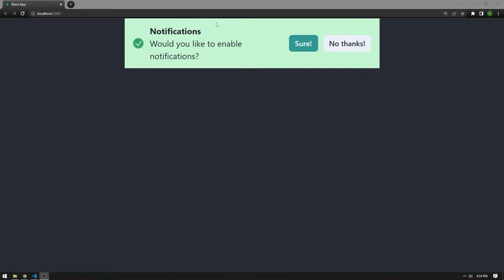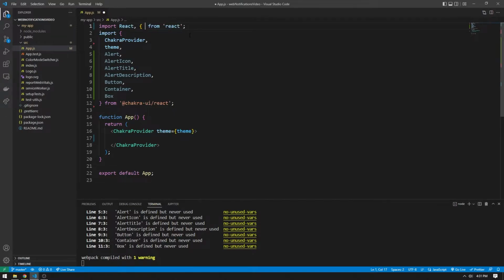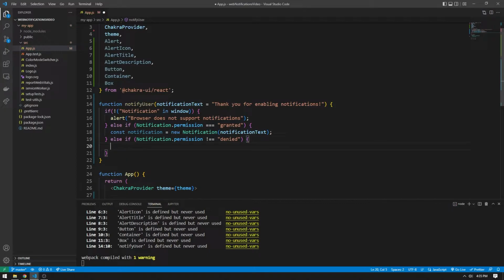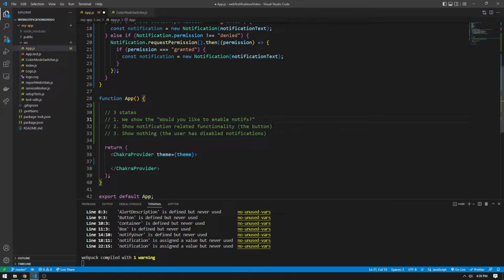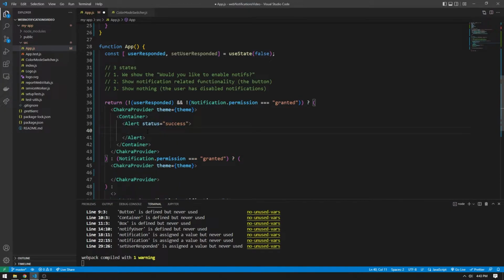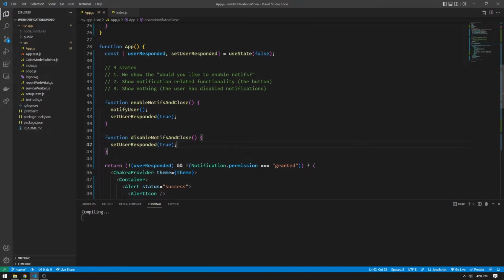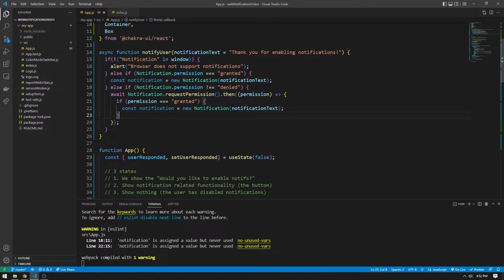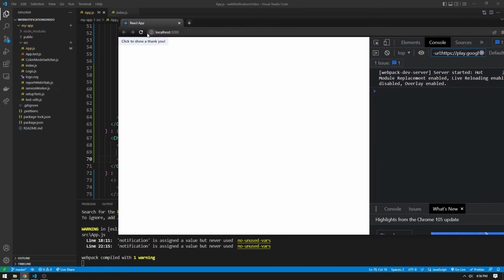Create React Notifications With the Web Notifications API (In 15 Minutes)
In this video I go over how to implement a system to handle React Notifications when using the Web Notifications API. We handle implementing the Notifications API, handling outdated browsers, and also handling all the different edge cases when working with users approving / disabling notifications. This project gets you started by creating a robust foundation for your React projects that need to use notifications.

0:00 Project Demo
0:35 Chakra / React setup
2:05 notifyUser logic
5:50 Explaining 3 states of application
6:20 Creating rendering logic
8:20 Creating Chakra components / frontend
11:45 Creating async / await code
14:00 Creating permission granted logic (button for user to press!)
16:08 Outro